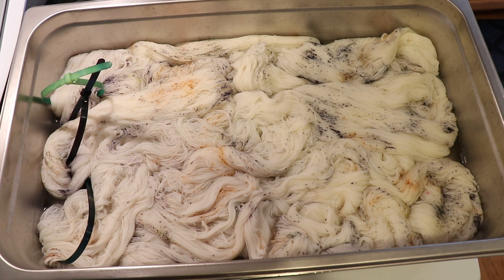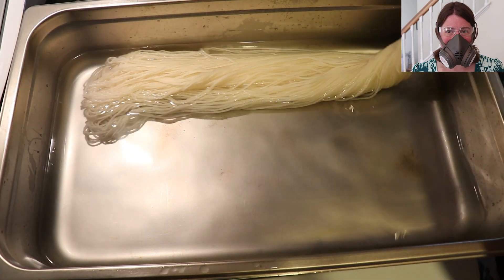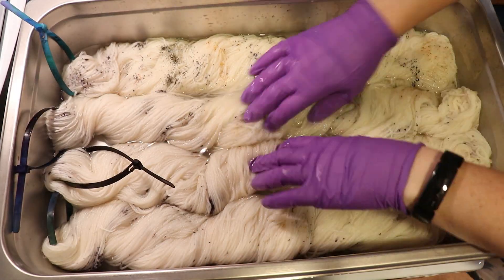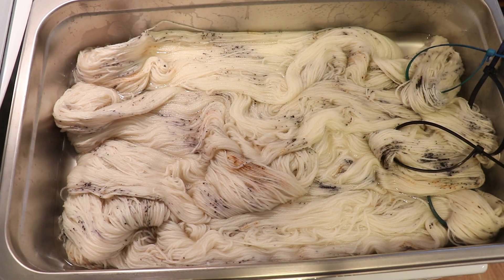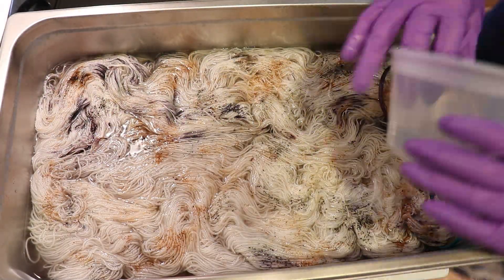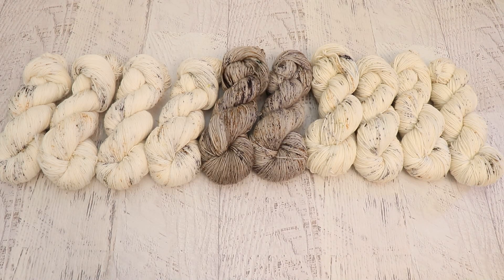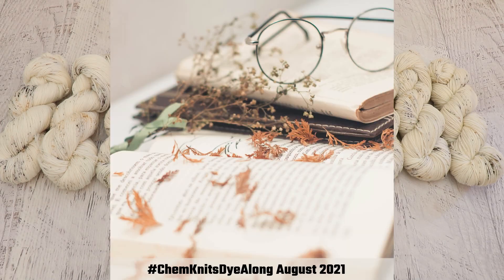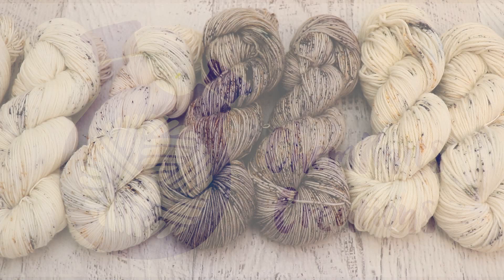August 2021 ChemKnitsDyeALong Livestream Recap